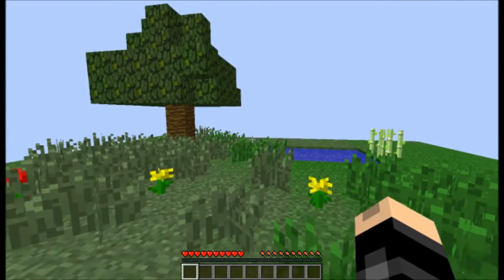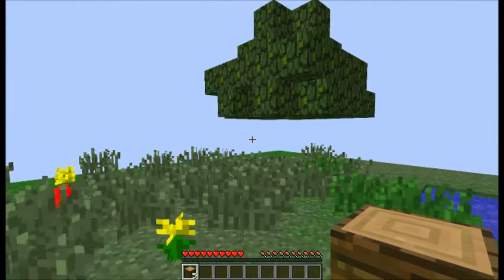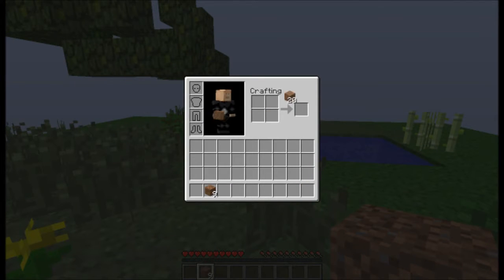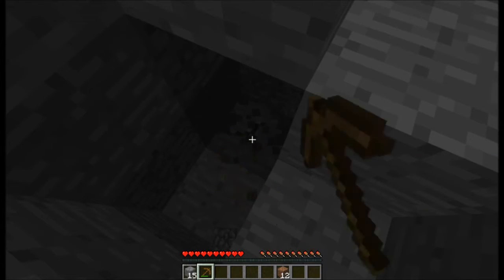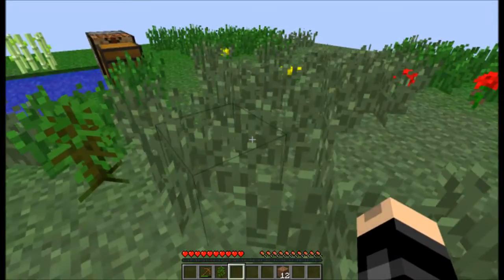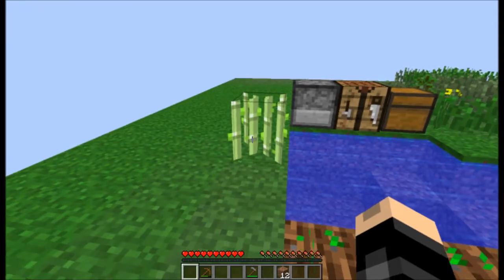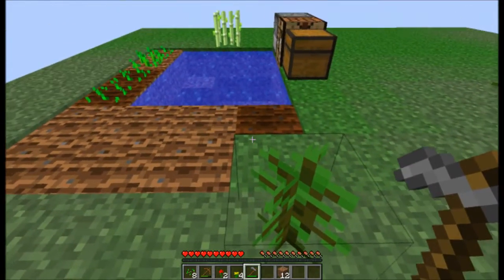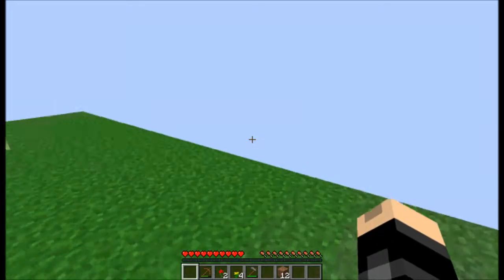Minecraft - To Adventure! - Ep 01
Hey guys, James here with a new Minecraft series. To start things off, I have decided to do a relatively simple map where I survive on only 1 chunk of Minecraft!